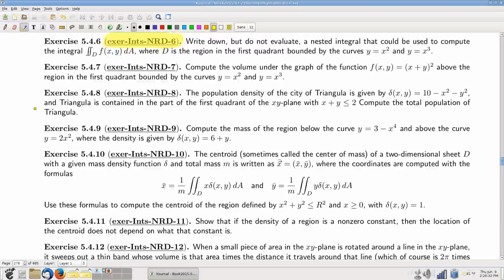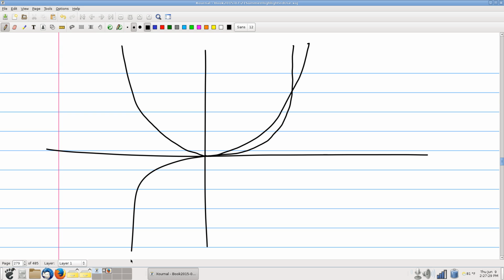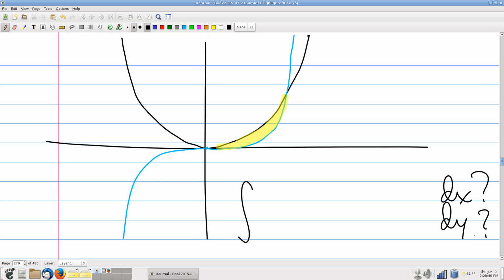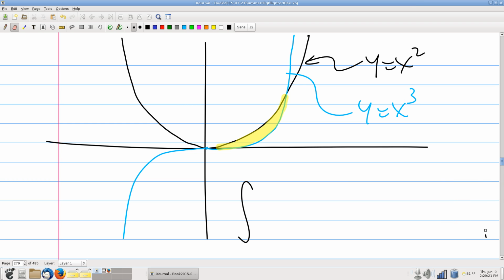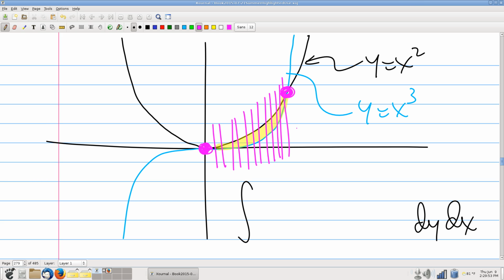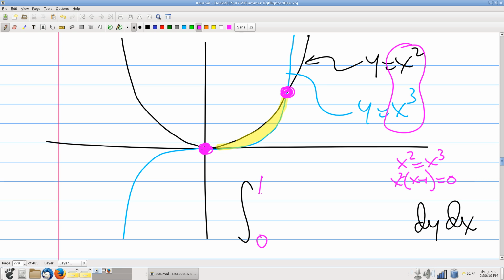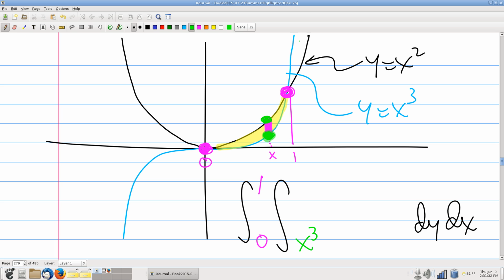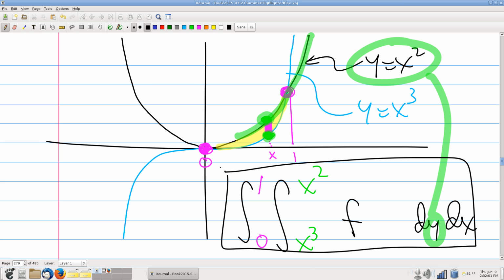Solution to Exercise Ints NRD 6